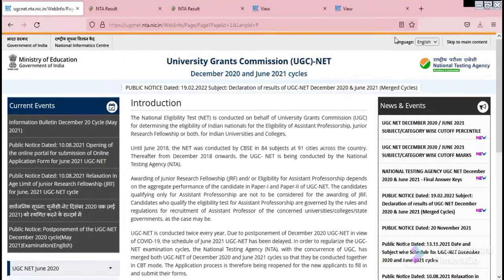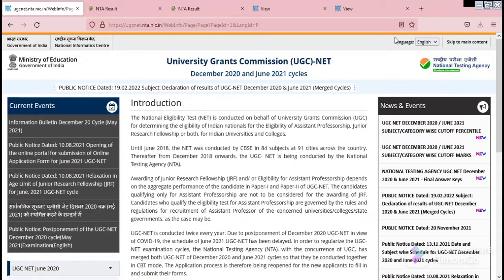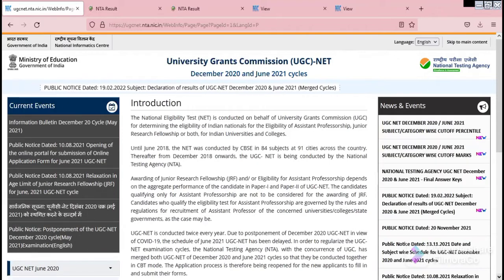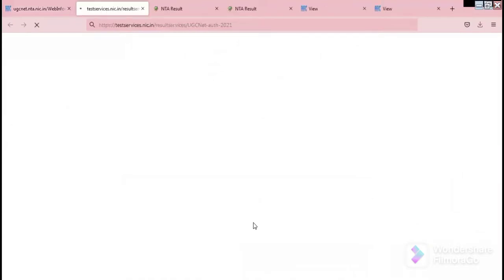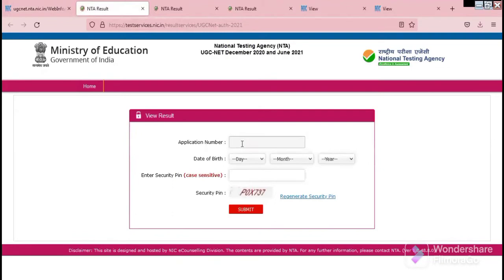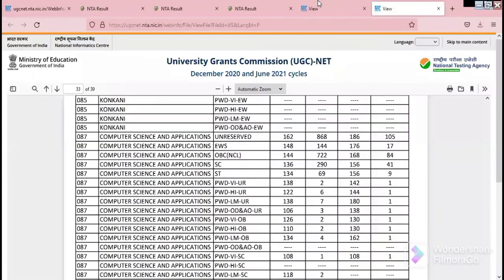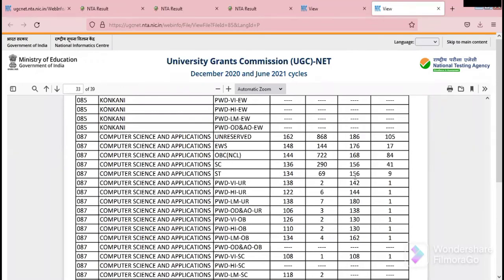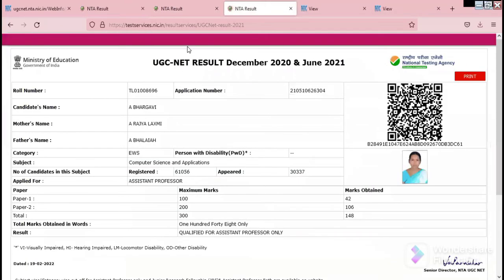I cleared for post of assistance Proffeser in UGC-NET Results DEC-2020 and JUNE-2021& cut off.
UGC-NET Results DEC-2020 and JUNE-2021 And cut off for computer science and applications..